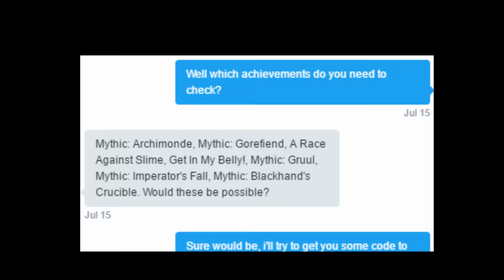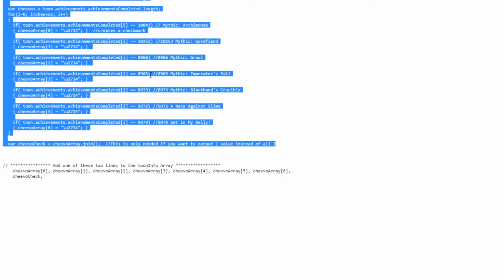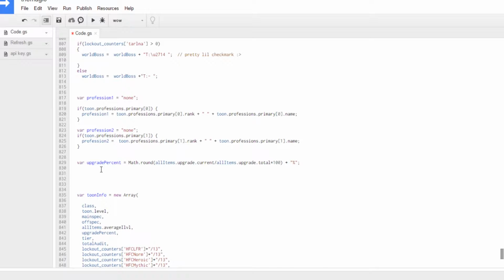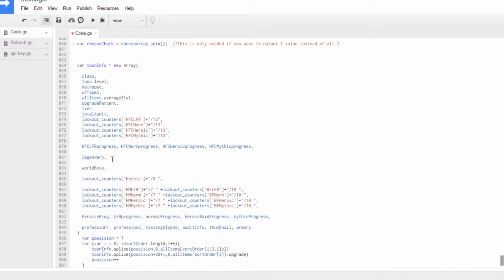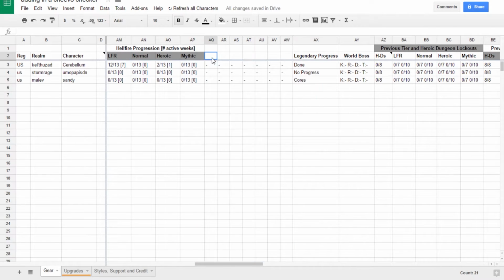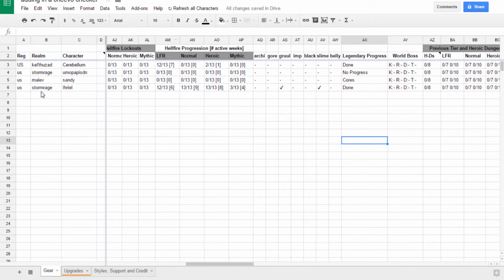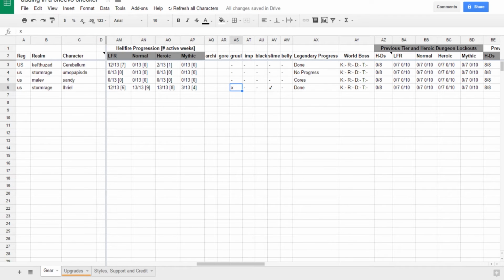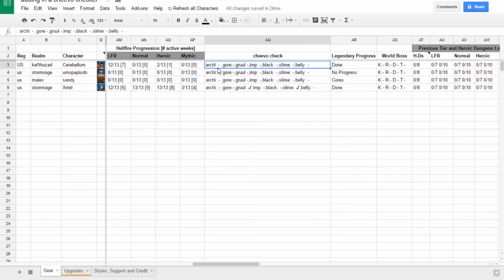[Tutorial] Add an achievement check to WoW Spreadsheet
Here's how you would add an achievement check into bruk's World of Warcraft spreadsheet which uses the blizzard API and Google Docs Spreadsheet.

If you want help customizing your spreadsheet or have ideas for video tutorials, let me know!